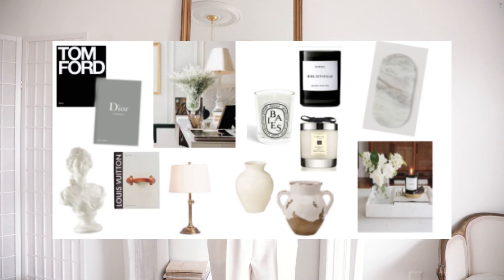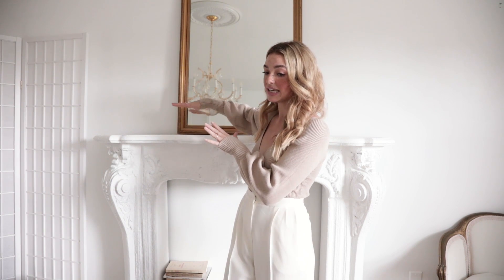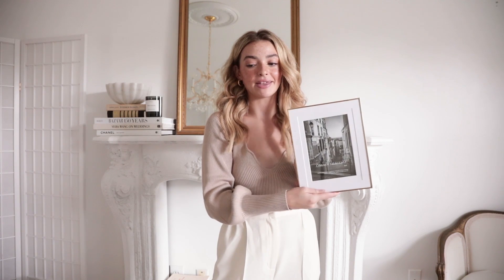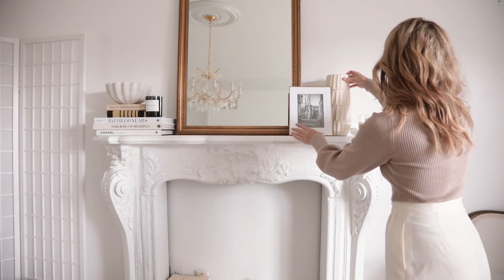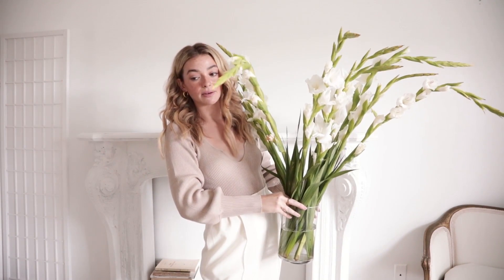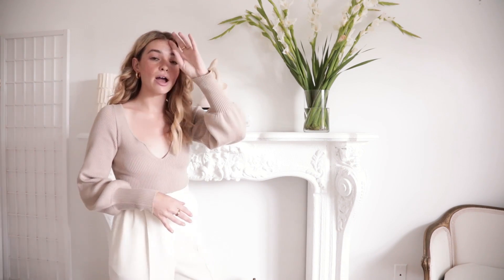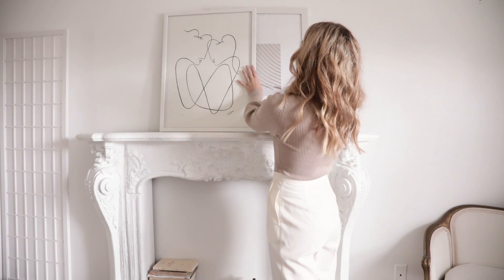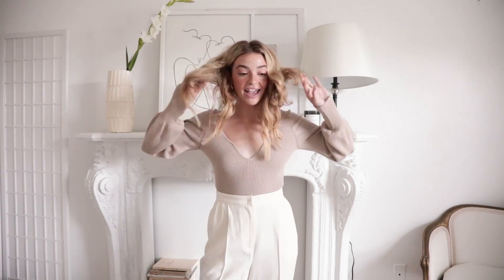How to Style a Mantel / Fireplace | Minimal Parisian Room Inspo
I wanted to film some more room, home, and decor inspo videos for you all. Today I show you how I style my mantel / fireplace. I typically love the minimal, Parisian glam style so these are my decorating tips! See you in my next video Xx - Kelsey

| Psalms 147:3 |

Most decor is thirfted including the mirror and all pottery, the mantel is from amazon but sadly is no longer available!